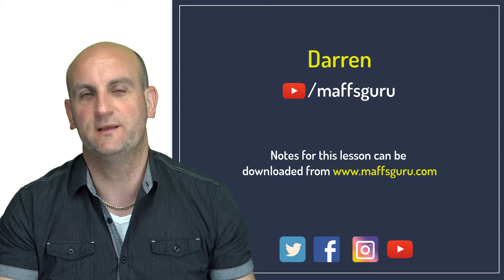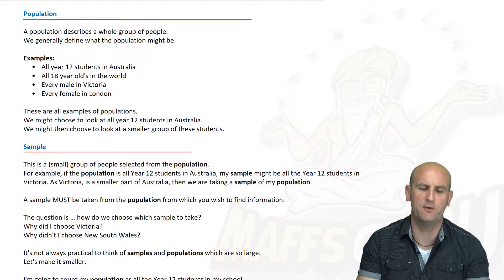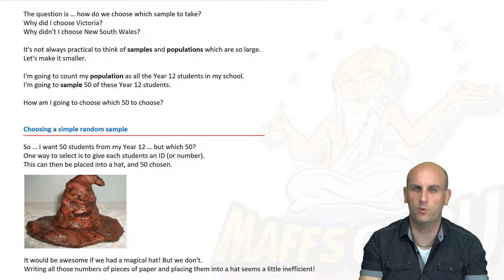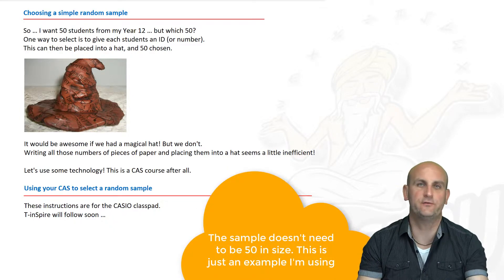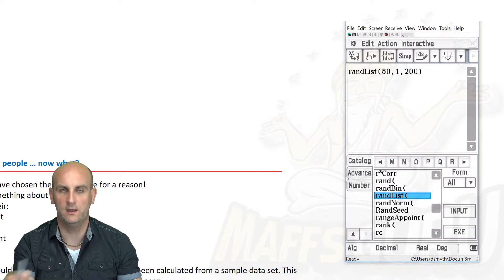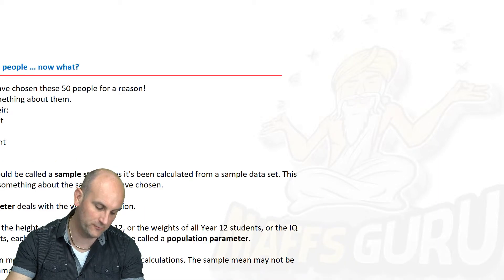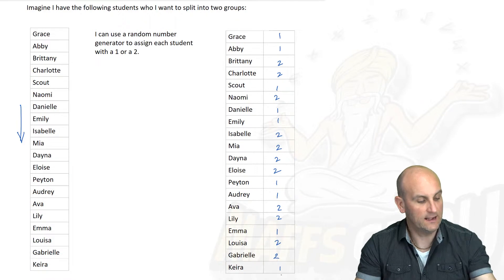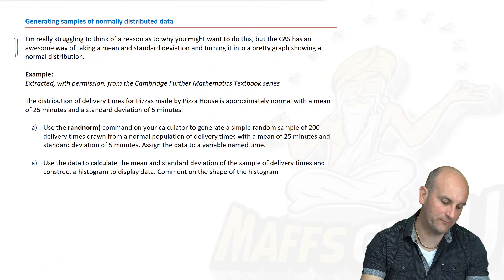Populations and samples | Year 12 General Maths | MaffsGuru.com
This video is part of the Year 12 VCE General Maths Units 3 and 4 course. It looks at populations and samples. It's basically a video explaining a lot of the terminology with some pretty good examples. I look at populations, samples, parameters, random samples, simple random samples and much more. The great thing about this course is that we can use the CAS. Hence, I use the CAS to show how to take random samples, and how to split groups into 2. So much fun!